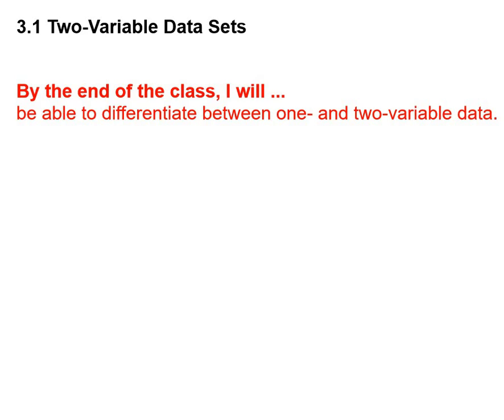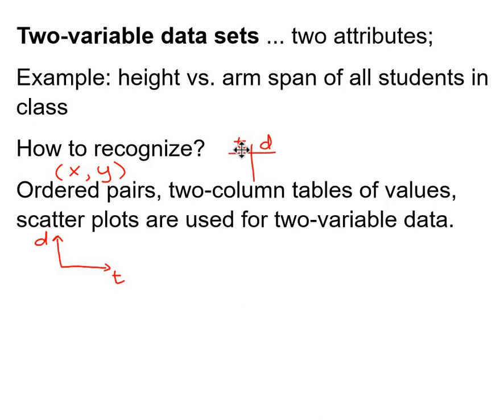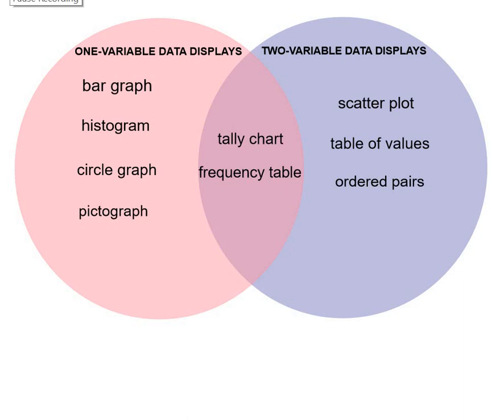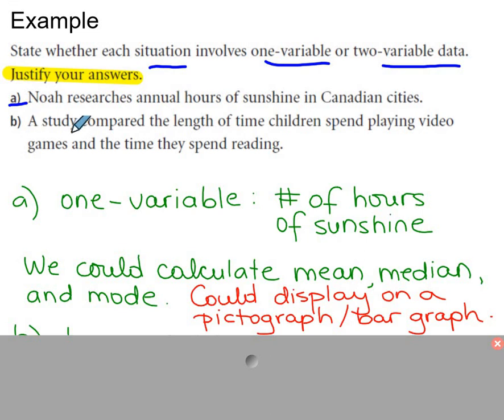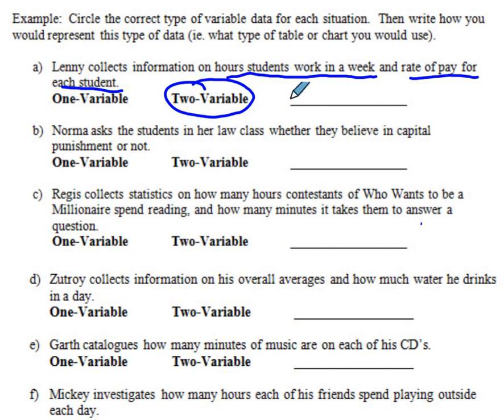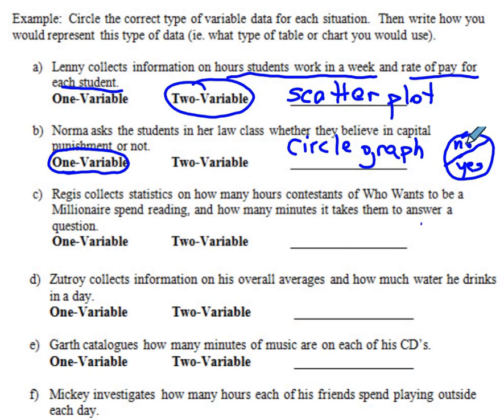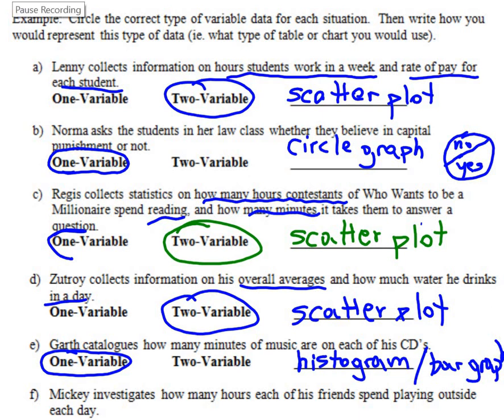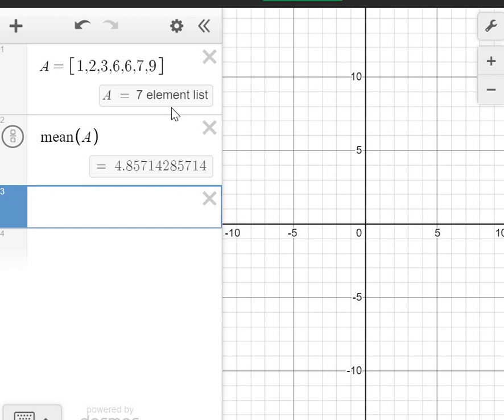3 1 Two Variable Data Sets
Compares one to two variable data sets.